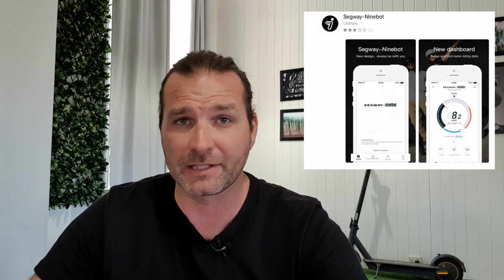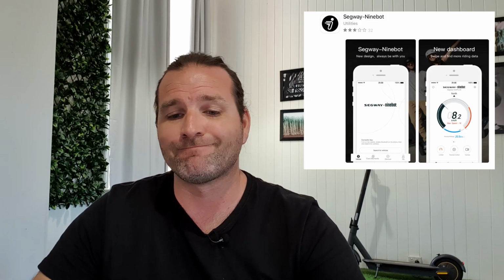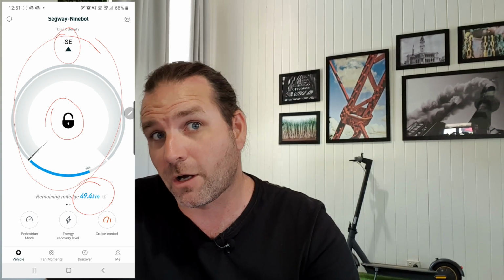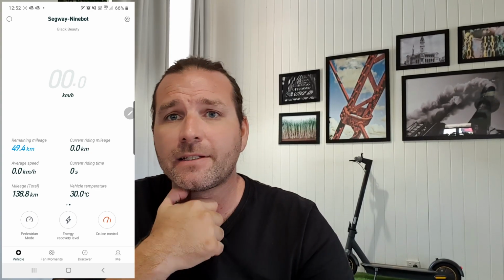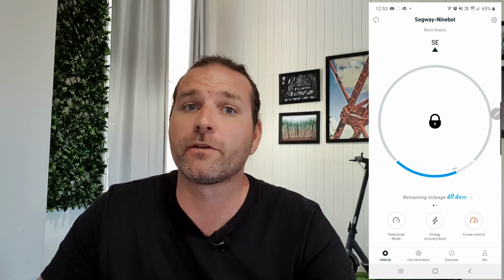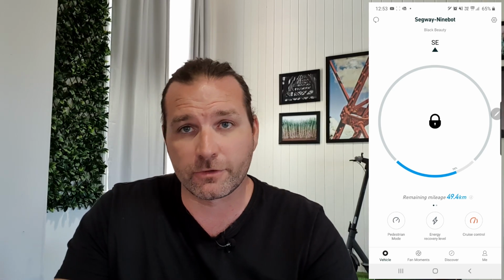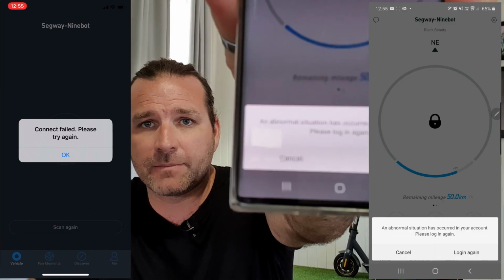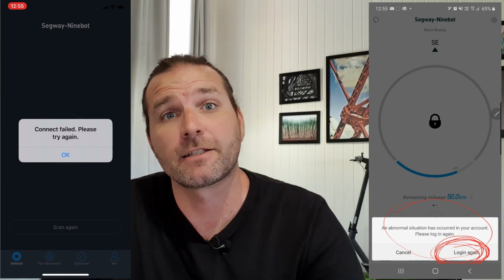Ninebot Max - What I Dislike about it!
So,  have had my Ninebot Max for almost a month now and I have a few things that DO NOT impress me with it! This isn’t to say I don’t love my Ninebot Max, because I do. These three things are just a few things that disappoint me with the overall experience.
Let’s Connect: let’s connect via youtube comments below, or even Twitter and Instagram. Please reach out, I would love to connect where possible.
Equipment:
Video: Galaxy S10 5G handset - some front facing, and rear facing camera utilised

B-Roll Footage:
Mavic Air
Edited on: iPad Pro Series 2 using Lumafusion